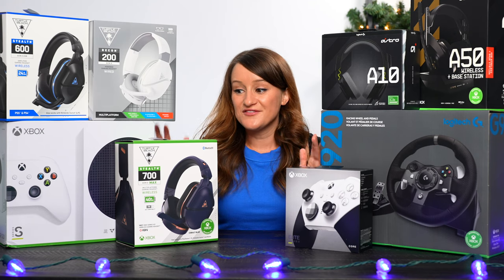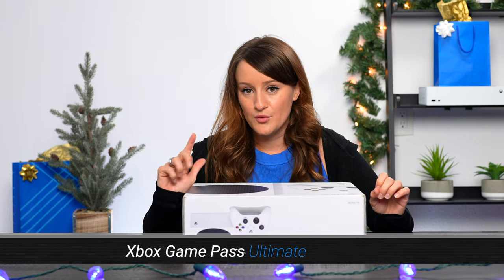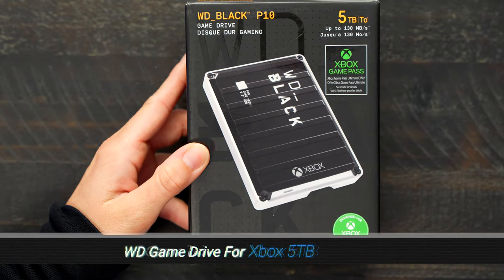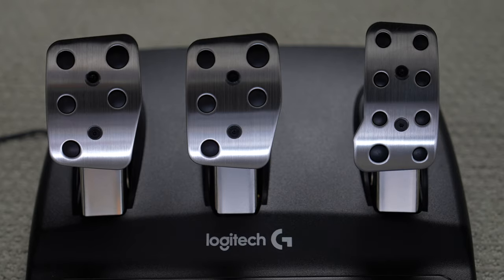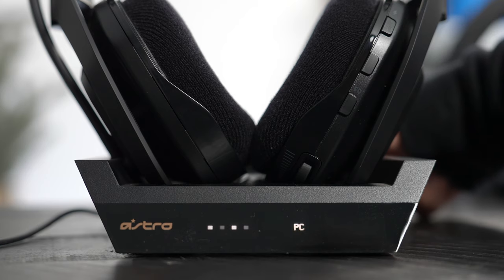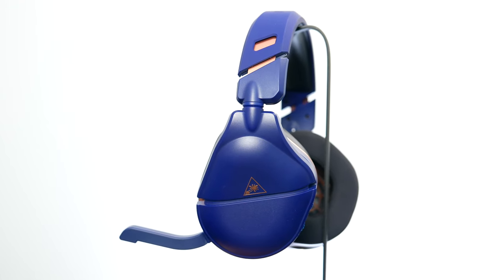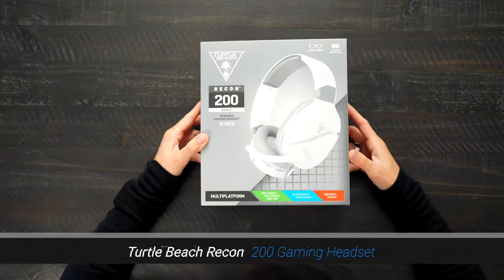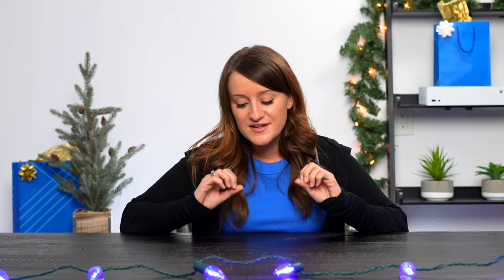The Ultimate Console Gaming Haul!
I’ve partnered with Best Buy to show you some of the console gaming accessories that you can get at Best Buy! They have everything you need to find the perfect gift or the gamer in your life.